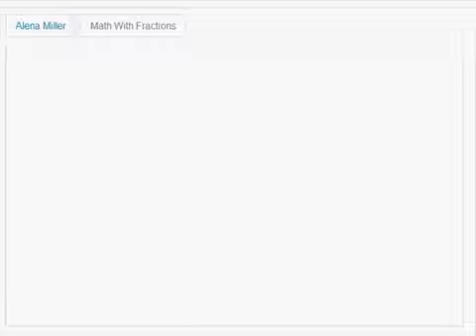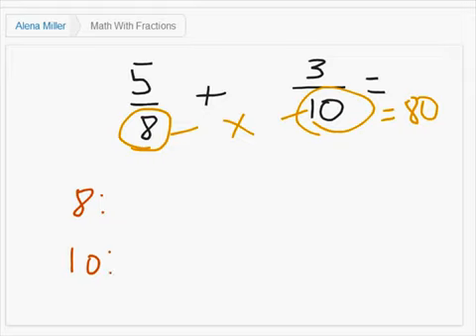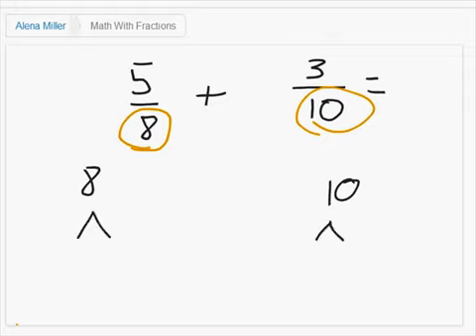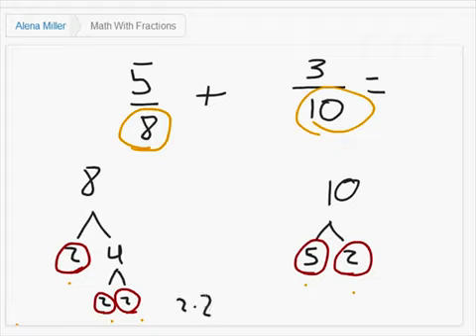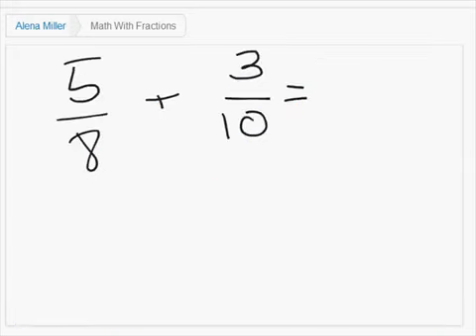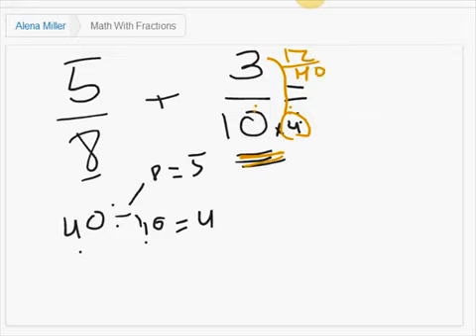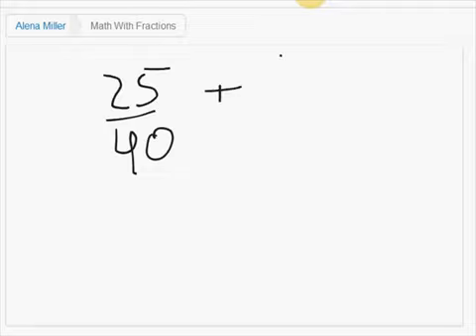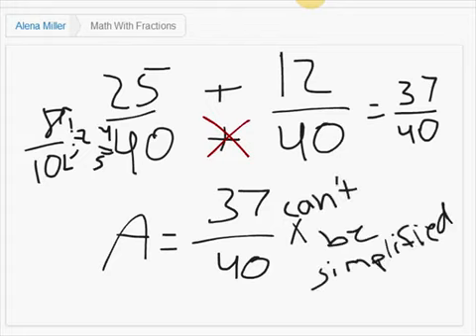How to find common factors with adding